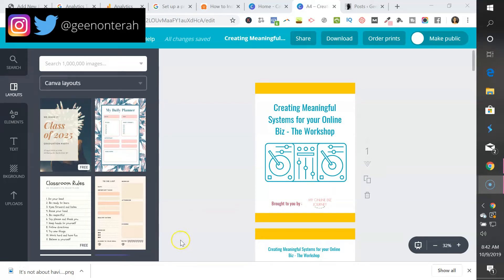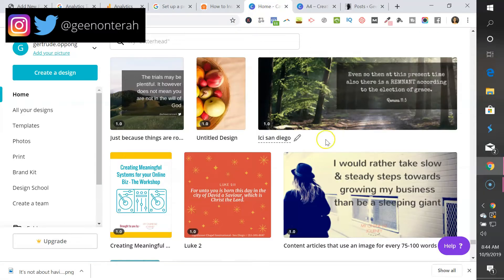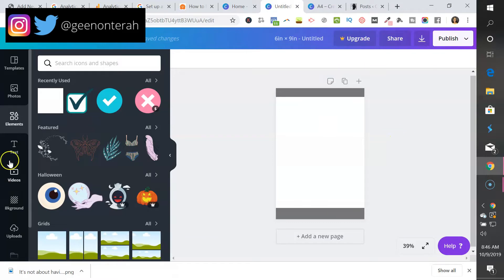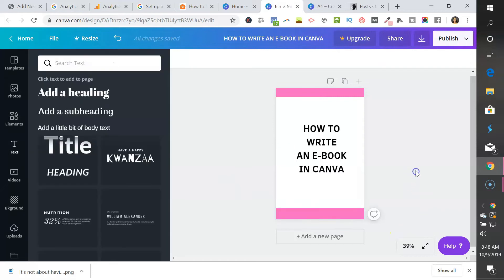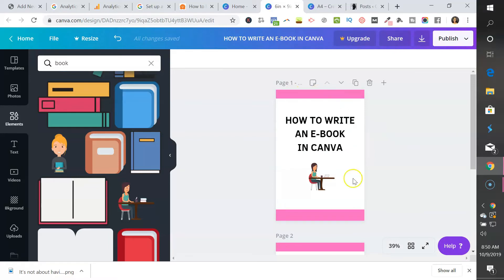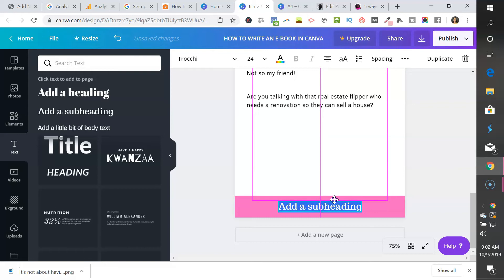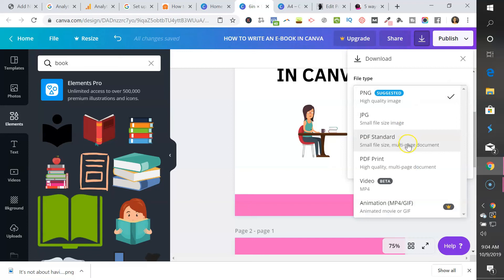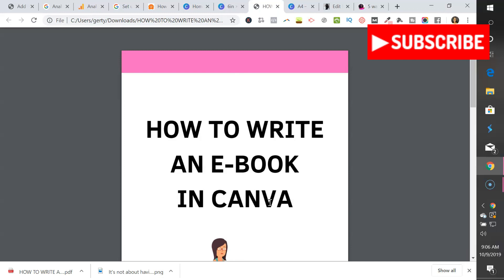CREATE E-BOOKS IN CANVA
How to create an eBook in Canva - step by step tutorial. Beginner's Guide to Canva.
Learn how to make an eBook from scratch in Canva. How to create an eBook in Canva in 2021.

Need help choosing a blog niche? 127 BLOG NICHE IDEAS

CREATE A PDF IN CANVA | HOW TO CREATE A PDF IN CANVA
In today's video, I am going to show you how to create an e-book in Canva. This will be helpful to you whether you're trying to create an eBook for an e-mail freebie or you want to create it for sale.

Make a living as a writer: **Want to start your own freelance business?

MY NON-FICTION BOOKS
Endless Clients - The exact strategy that helped me make $13,000 in side income as a freelancer in 2017

Become A Social Media Manager - 30 days to planning and launching a profitable social media manager business

FICTION
NEW LOVE ON THE LAKE (An inspirational romance book)

RESOURCES I USE/RECOMMEND

You are under no obligation to use these links however it helps me keep the lights on at home so...thank you if you do use them!

Thrive Landing Pages for building an email list: Thrive Architect

Come say hello on FB and Instagram!

how to create ebooks in canva,
how to create an ebook in canva,
how to create an ebook free,
how to create an ebook for free,
create an ebook in canva,
create an ebook with canva,
canva ebook,canva ebook tutorial,
canva ebook creator,create books in canva,
create ebooks with canva,
how to make an ebook,
how to make an ebook in canva,
how to make an ebook with canva,
canva tutorial,
how to create pdf with canva
MAKE AN EBOOK IN CANVA